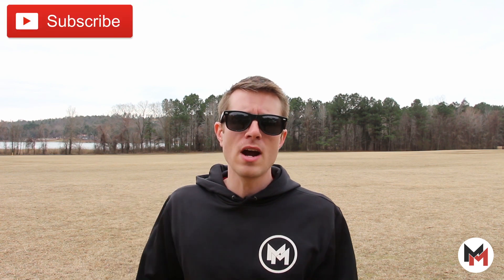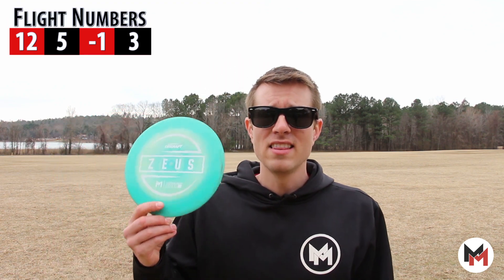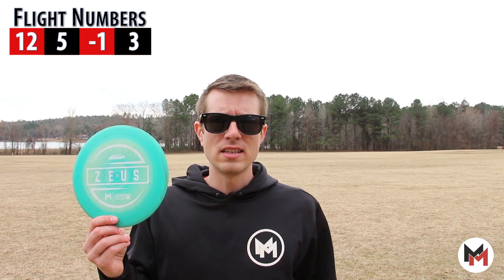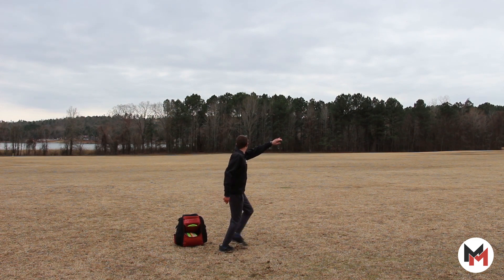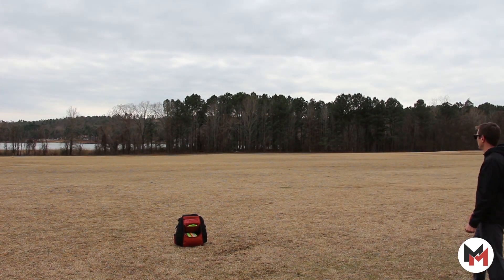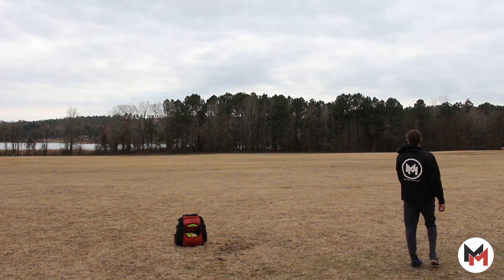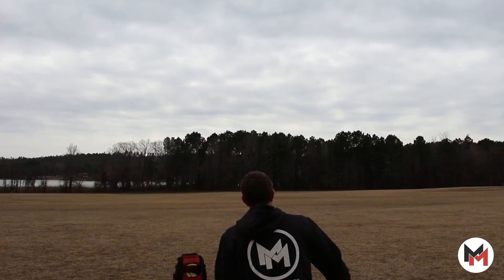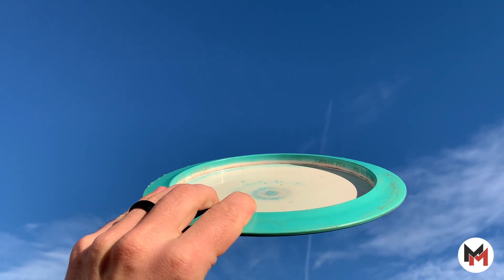Before You Buy: Paul McBeth Zeus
Welcome to another episode of Before You Buy where we cover things that you need to consider before purchasing your next disc!  We will cover the Paul McBeth Discraft Zeus and if the disc is the right choice for you!